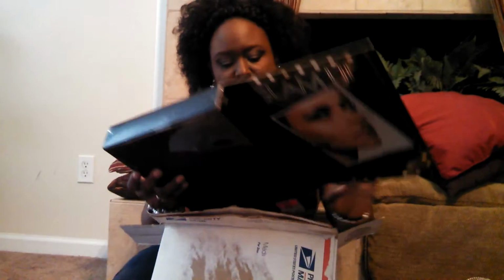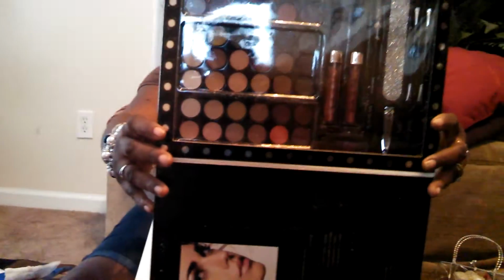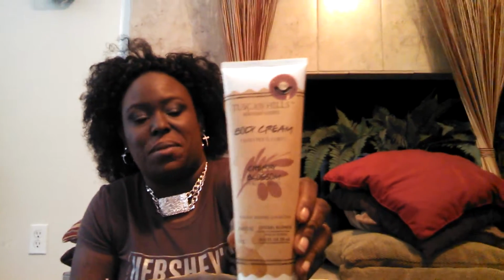Prize mail from CeBrown